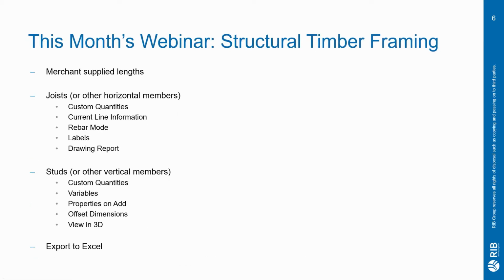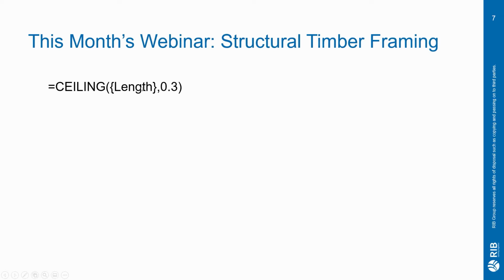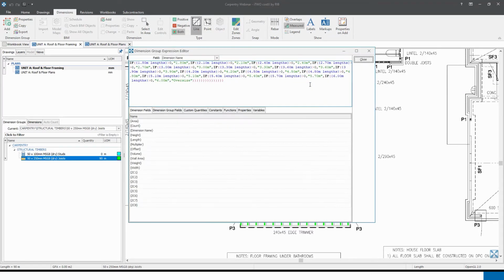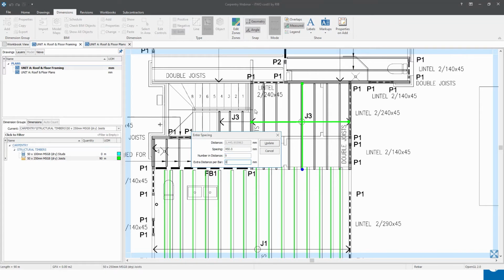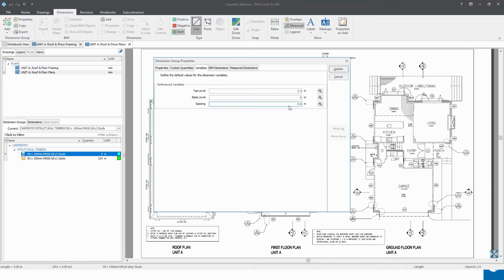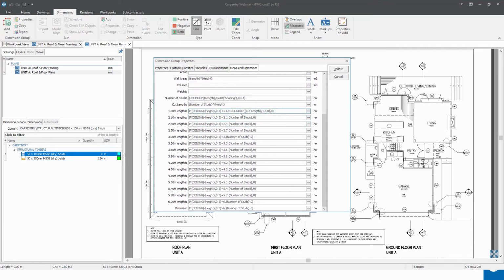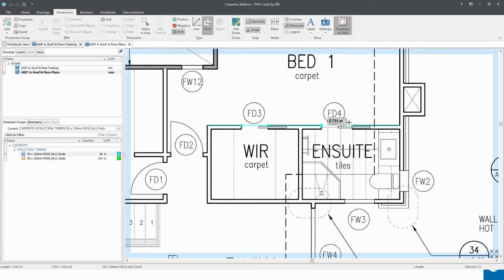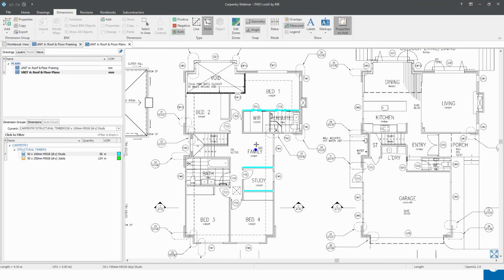iTWO costX Coffee Break Webinar - Structural Timber Framing and Carpentry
The latest session in our Industry Trade series covers measurement techniques for vertical or horizontal members, in particular structural timber framing. We will show you how to capture quantities for joists and studs in-depth, with consideration given to the stock size of materials supplied by merchants.

This webinar was uploaded on May 26 2021.